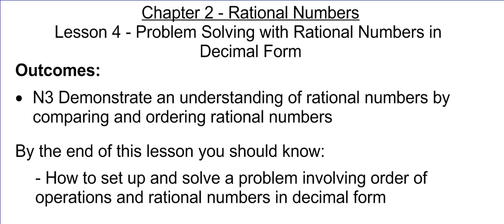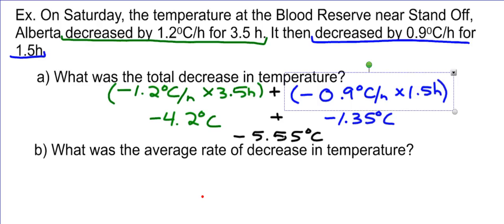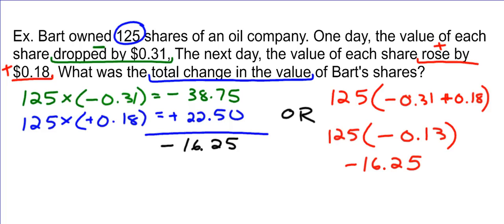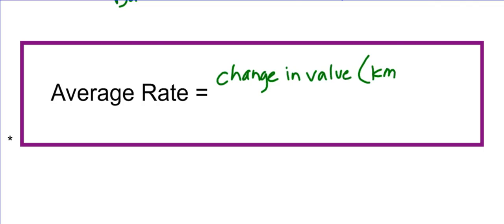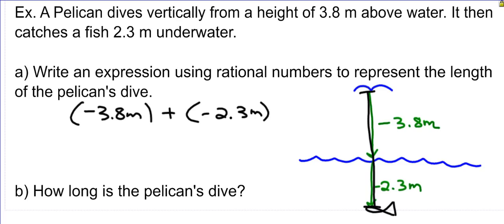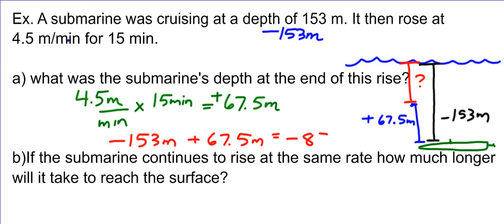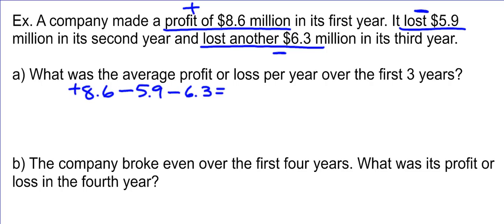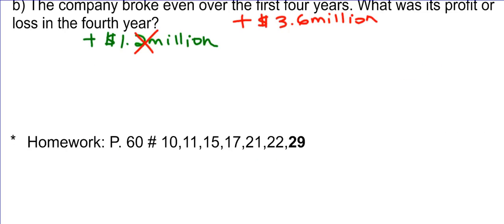CH2 L4 Problem Solving with Rational Decimals